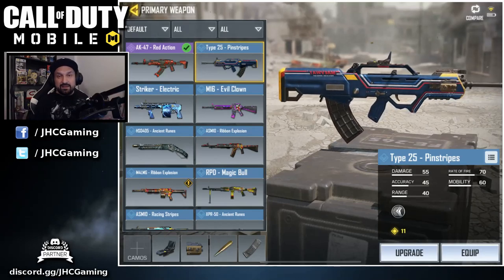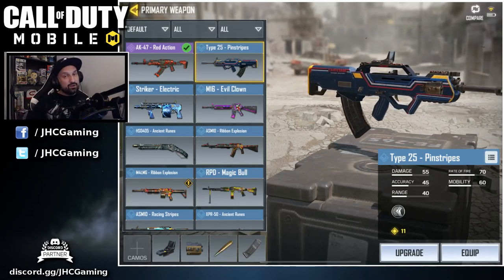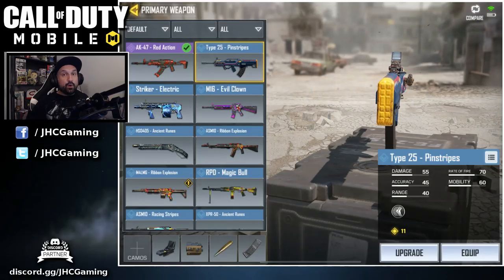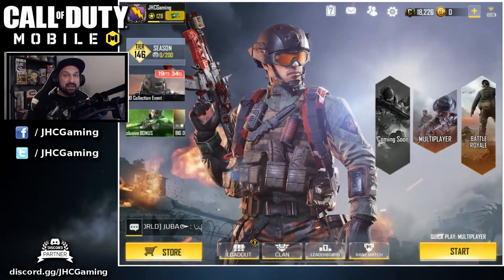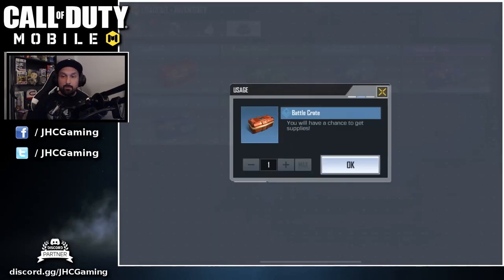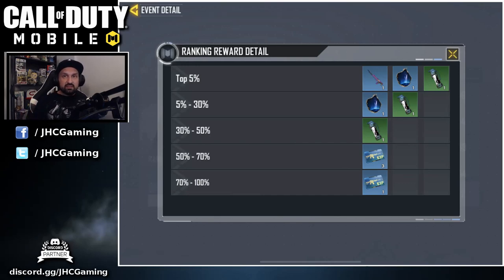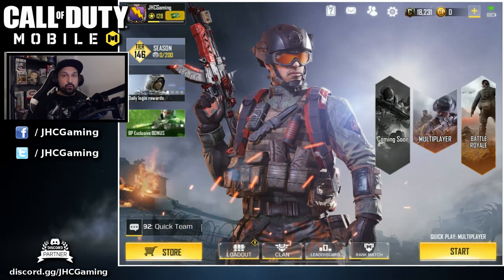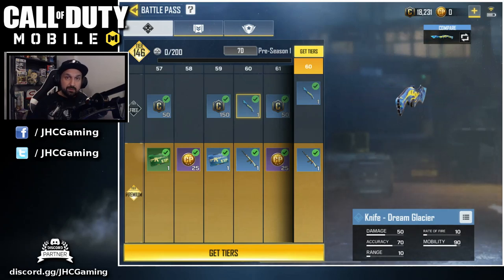How to get FREE SKINS in Call of Duty Mobile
In today's Call of Duty Mobile video: How to get FREE SKINS!
ALL the tips to get started: there are 4 different ways to get free skins in cod mobile: Battle crates can also give GUN skins and Character skins. The season pass: same thing, even if you are free to play. Then the weekly challenges and weekly events!

1- How to DOWNLOAD and Play cod mobile on iOS and Android.

2- Play Store or App Store search: Visceral Multiplayer (iOS and Android)

Now the VPN links and Steps:

1) Ovpn Spider (for US and European players Android)
-- open it and connect to ANYONE of Canadian IP which starts with 24, 45, 50, 66, 68, 69 & 70
-- open the game and good to go

2) ProtonVPN (for asian, US and European players android/iOS)
-- Click on Sign up.
-- Click on "Use web version".
-- Select the  free plan.
-- Create your account with your desired username and password.
-- Download the ProtonVPN app.
-- Log in with the protonmail Account that u just made.
-- set server to anyone of the server between AU13 to AU19

3) ExpressVPN (for US and European players iOS)
-- Create an account / Sign up.
-- Click on "Select location"
-- Locate the Peru server and connect to it.
-- Open the game and play!